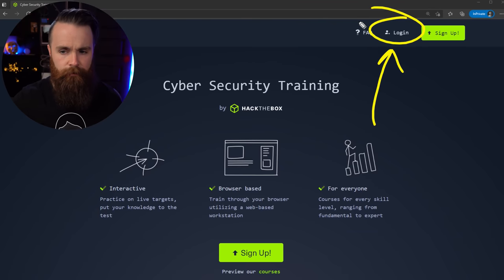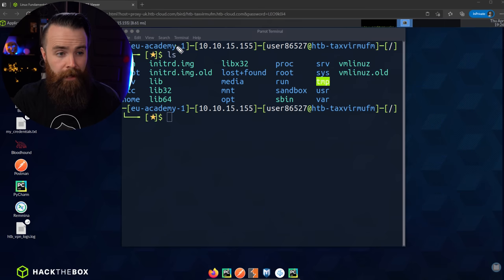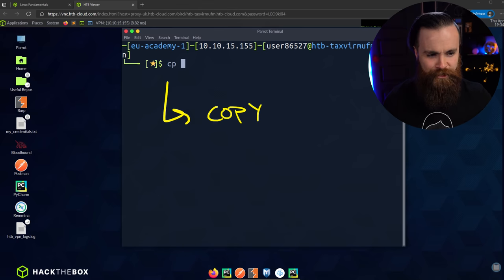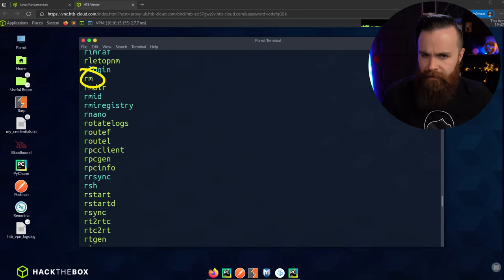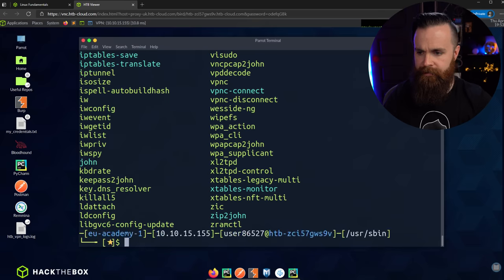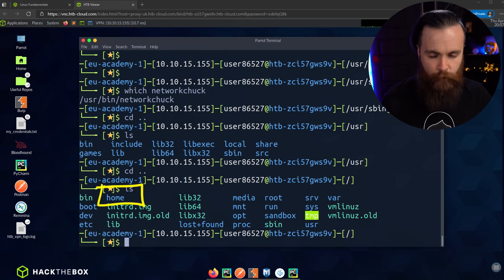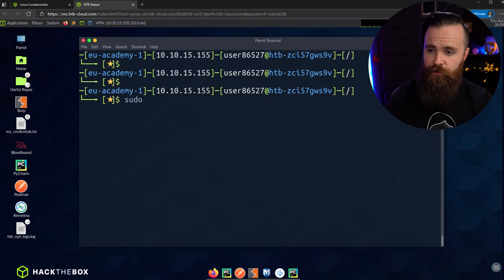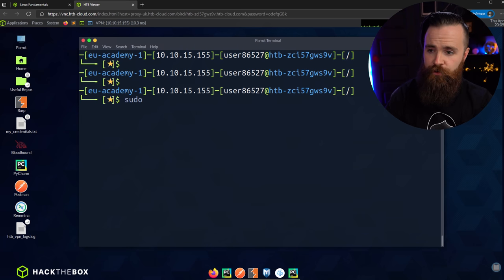the Linux File System explained in 1,233 seconds // Linux for Hackers // EP 2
💯💯Think you're smart?? Take the quiz (FREE)

 Linux for Hackers (and everyone) EP 2 -- In this episode, we're going deeper into Linux!! If you want to learn Linux, you HAVE to know where things are! Network settings? Application settings? Linux Commands? (we may delete a few of these, just to see what happens). We will explore the Linux file system to find out where stuff is. And along the way, we're learning 7 new FRESH linux cli commands.

0:00   ⏩  Intro
0:55   ⏩  access your FREE HACKING LAB (linux)
1:39   ⏩  NEW COMMAND: whoami?
2:02   ⏩  10 second review
2:28   ⏩  the ROOT of the File System
2:45   ⏩  NEW COMMAND: clear
3:03   ⏩  EVERYTHING is a file!!
3:40   ⏩  /bin
4:49   ⏩  NEW COMMAND: cat
5:43   ⏩  NEW COMMAND: cp
7:12   ⏩  NEW COMMAND: rm
7:25   ⏩  i DELETED a command!!!
8:48   ⏩  /sbin
9:27   ⏩  NEW COMMAND: adduser
10:11 ⏩  /usr
11:32 ⏩  NEW COMMAND: which
12:47 ⏩  /boot
12:52 ⏩  /var
12:58 ⏩  /tmp
13:04 ⏩  /lib
13:12 ⏩  /home
13:40 ⏩  /root
14:10 ⏩  /dev
15:33 ⏩  /etc
17:11 ⏩  /mnt and /media
19:24 ⏩  CHALLENGE